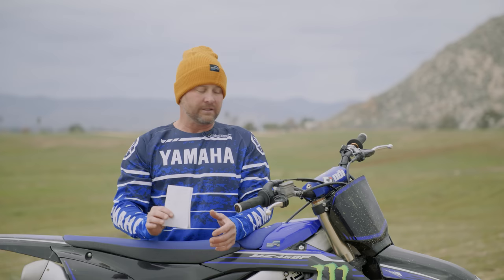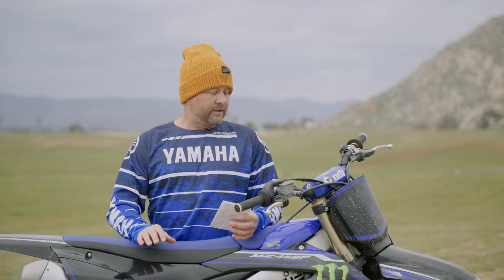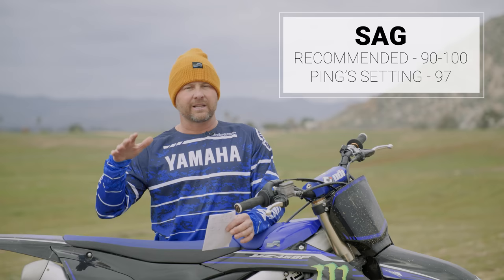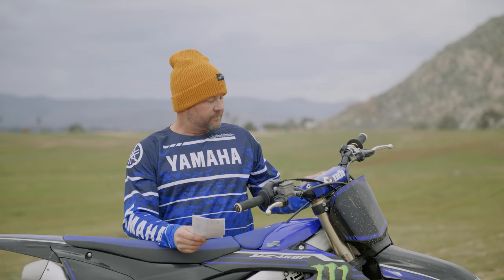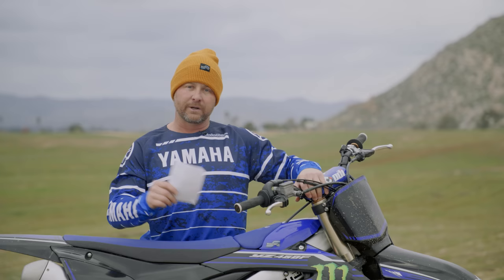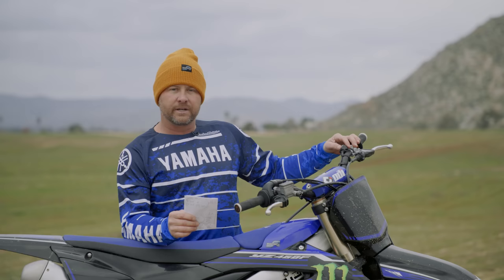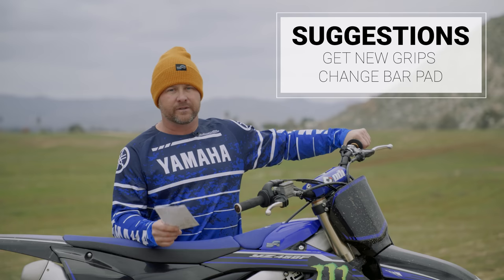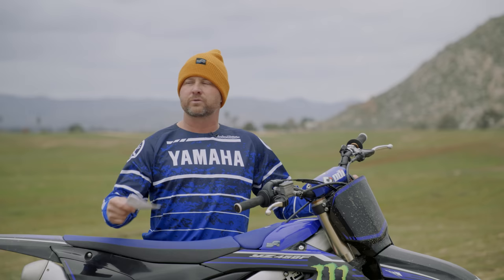2023 Yamaha YZ450F Race Spec - Dial in your new bike!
In our Race Spec series, Ping helps guide you through the set up of your new steed.

If you are thinking about getting the all new 2023 YZ450F (or are one of the lucky few to already own one) this video is for you!

MB01WDGV9JQSBTA